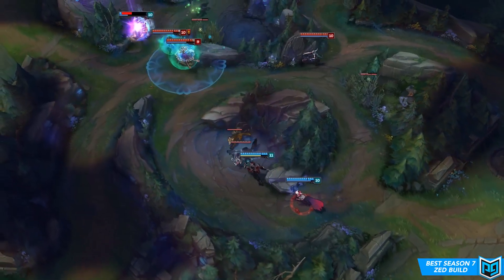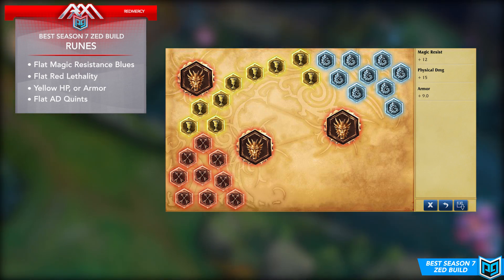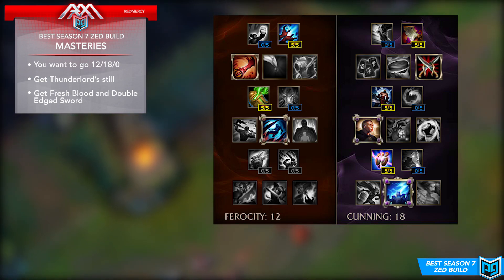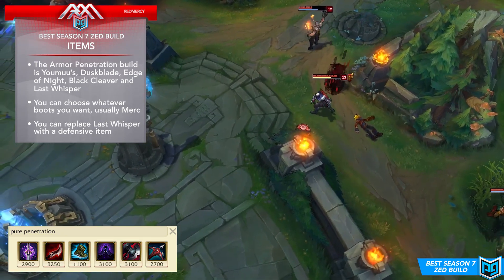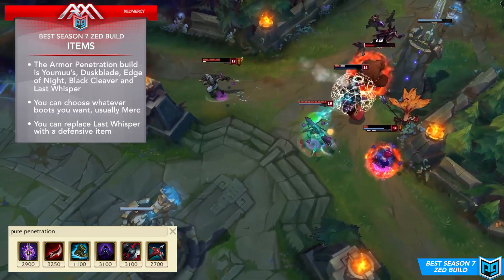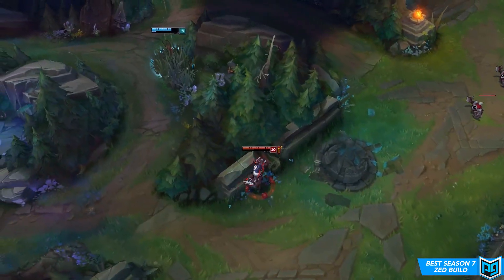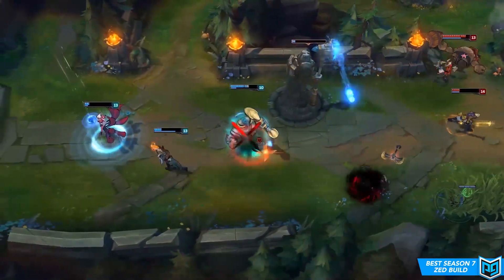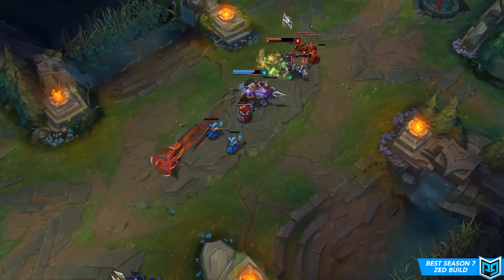4 BEST NEW ZED BUILDS | Season 7 Zed Builds - League of Legends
The Best New Zed Builds For Season 7 With Lethality & New Items/Masteries League of Legends!! 'Like' if you enjoyed & want MORE _�ժ